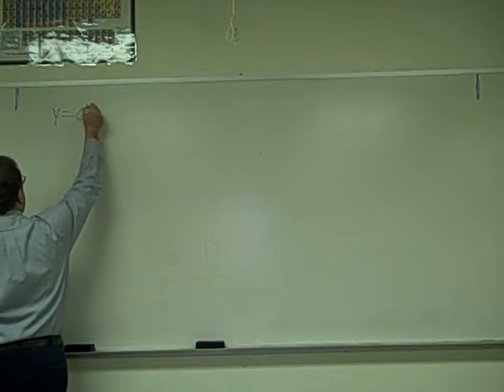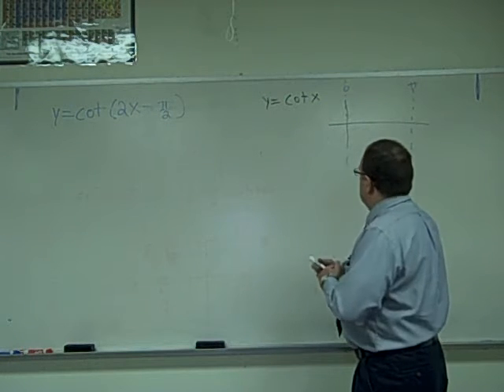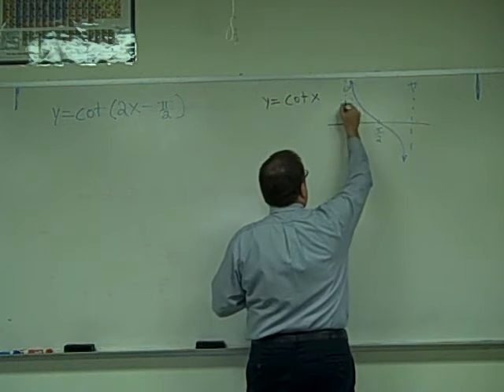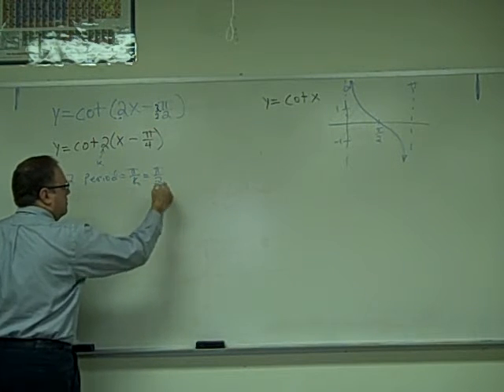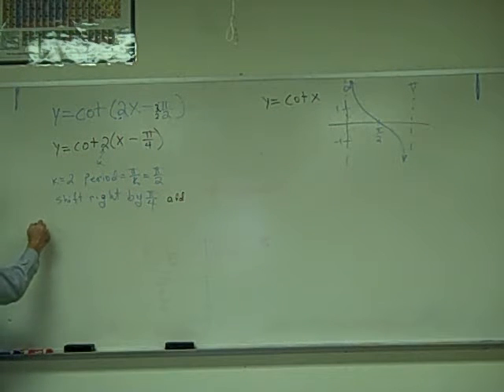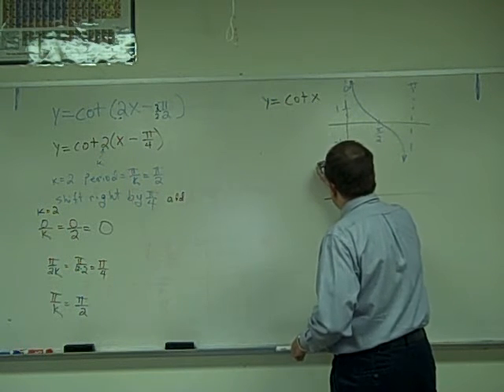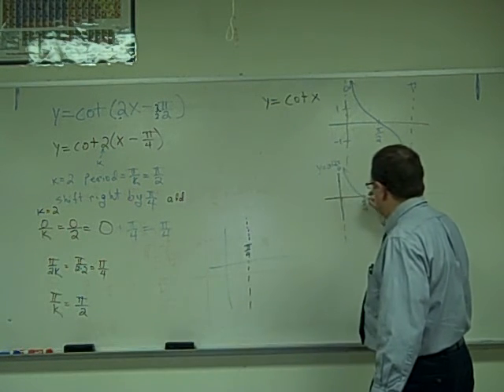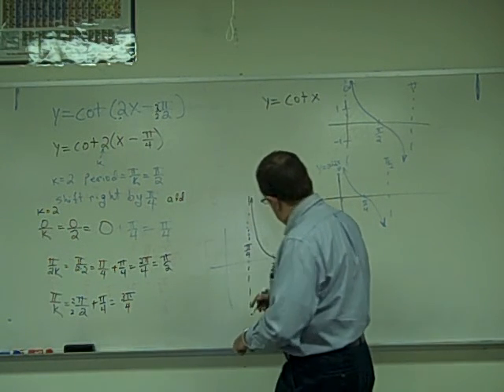Graphing y = Cot(2x - pi/2) 172muunit2pc.AVI